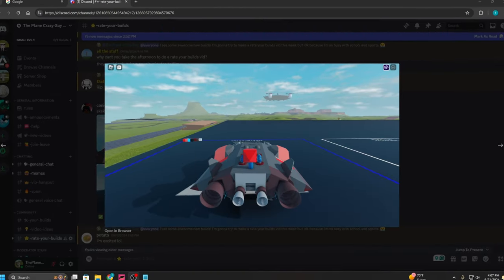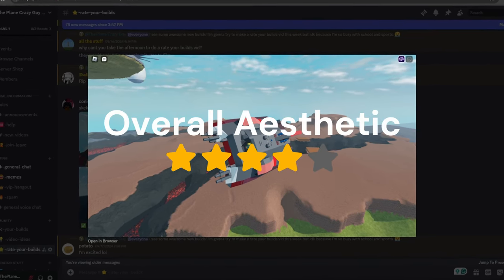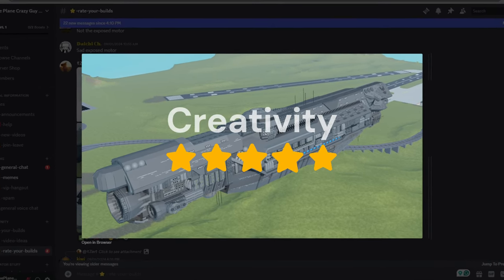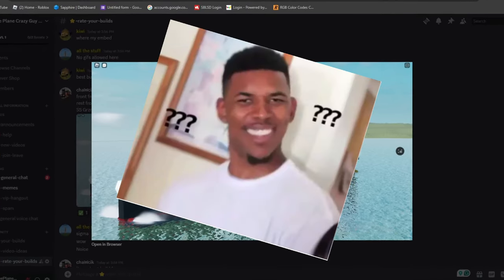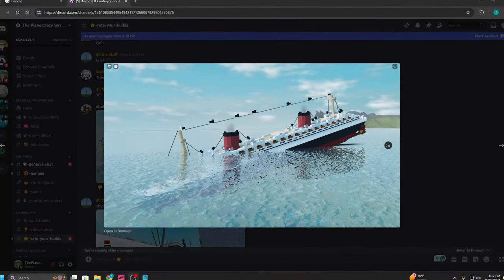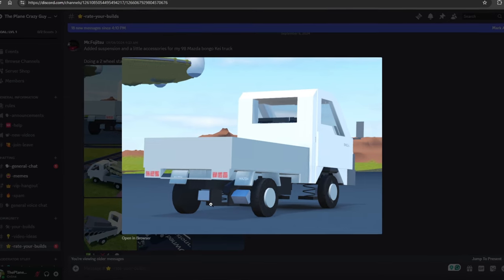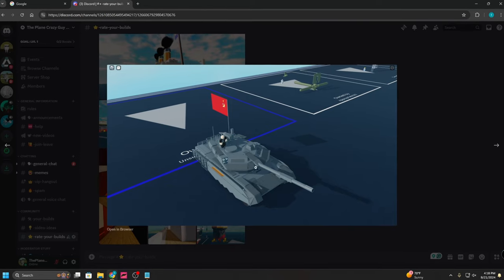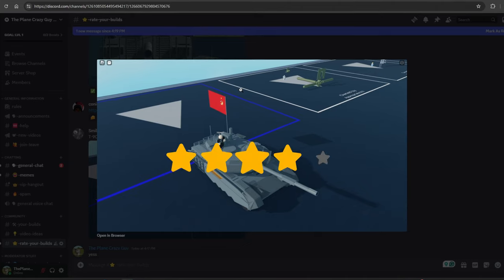Rating Your Builds | Part 3 | Plane Crazy Roblox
Today I will be rating 5 builds from my Discord Server,

AmazingDino36

🔴Recording: OBS Studio
📹 Editing: Clipchamp
🖼 Thumbnail: Canva